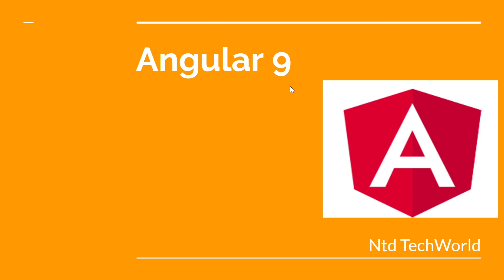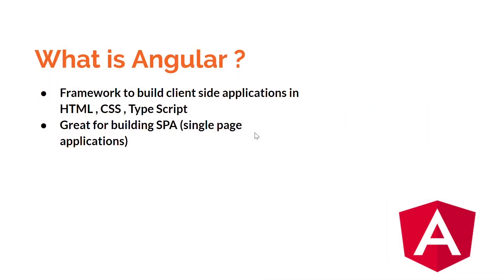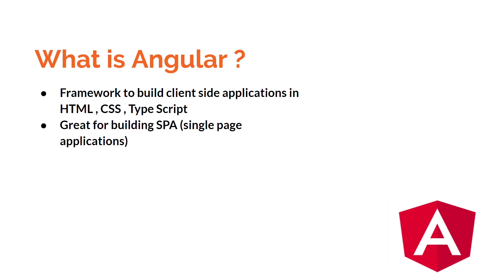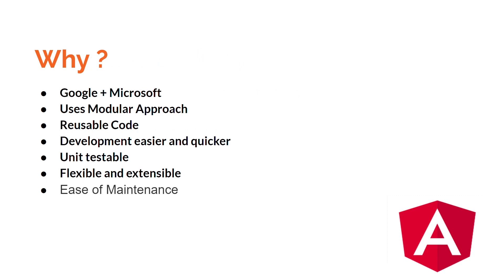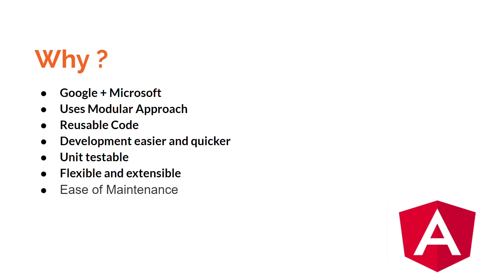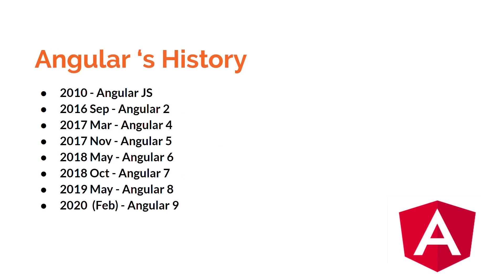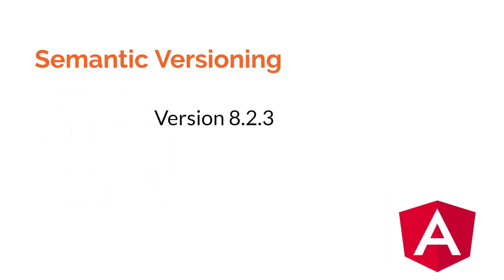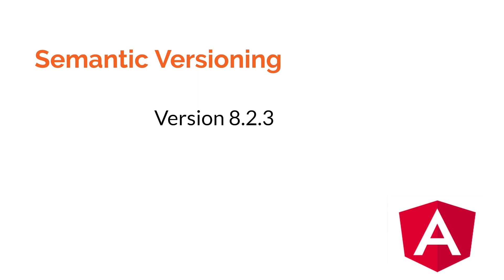Angular 10 Tutorial in Malayalam Part 1 Introduction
Angular 10 Tutorial For Beginners in Malayalam  Part 1 - Introduction,